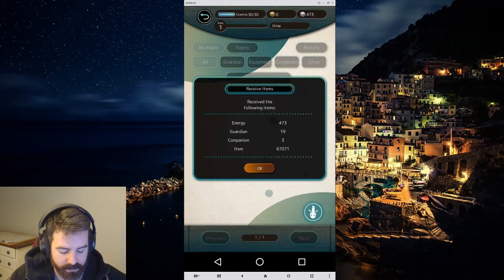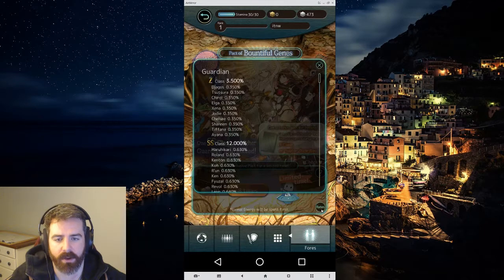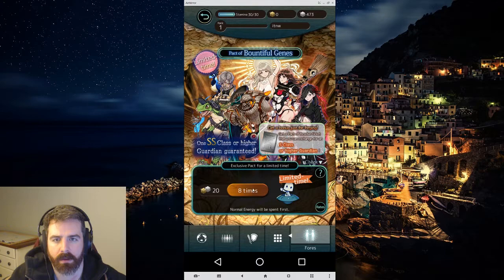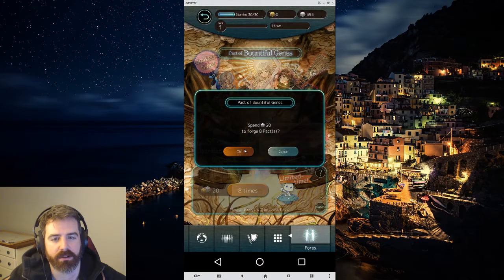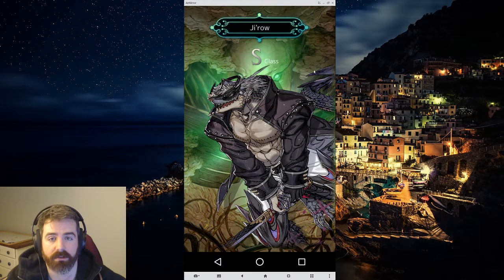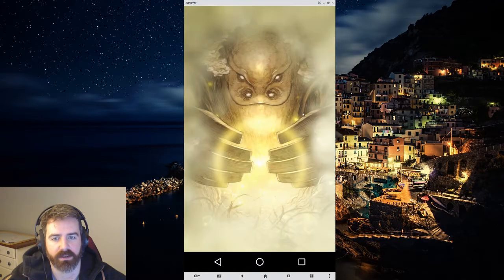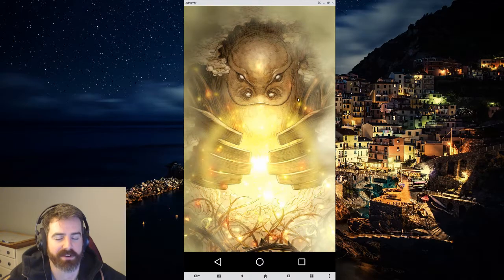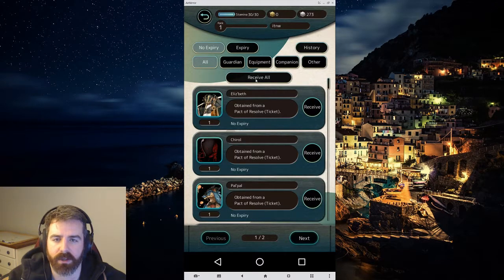Terra Battle 2: Account Giveaway #8-1 (Jan 1st, 2018)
Hi guys, happy news years! Back with another giveaway thanks to itnw and we were able to do a bunch of guardian pulls on the Bountiful Genes banner tonight. Will be back with Equipment pulls on Wednesday hopefully and then have the draw on Friday.